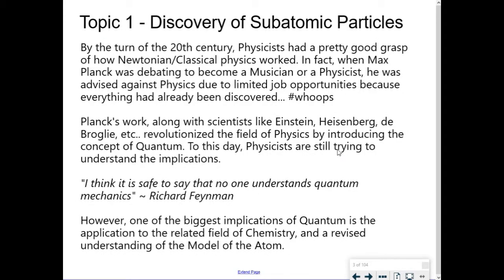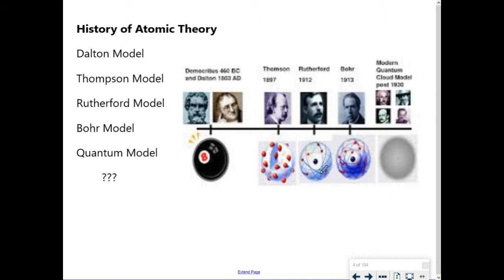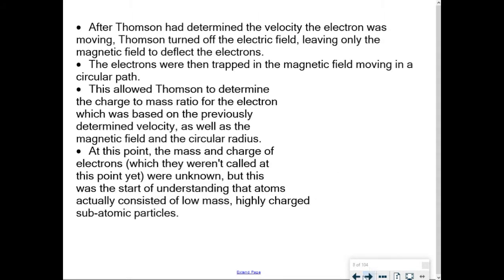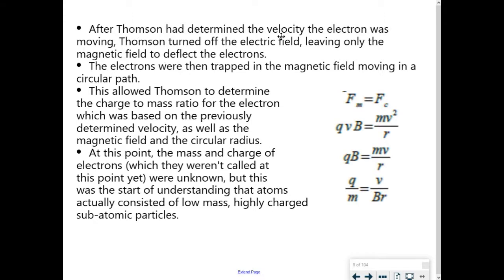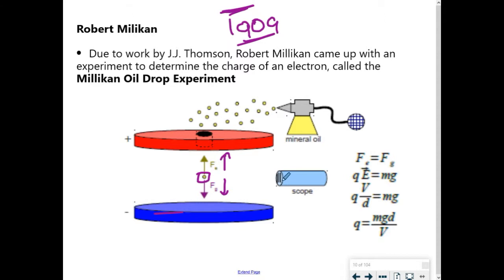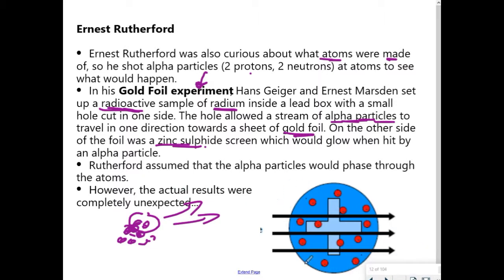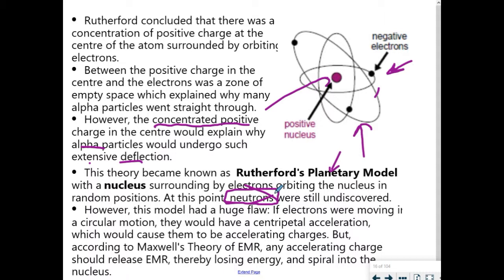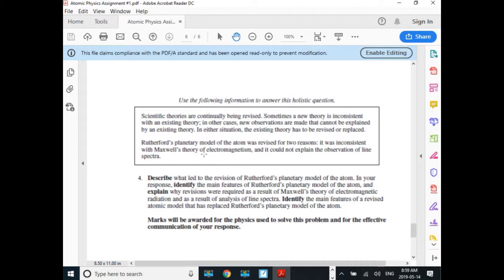1. Discovery of Subatomic Atomic Particles